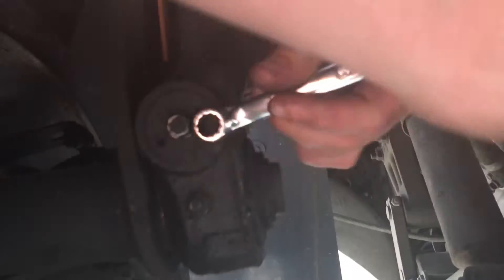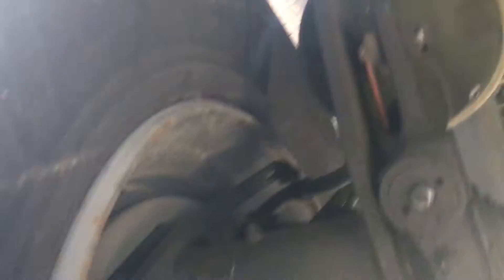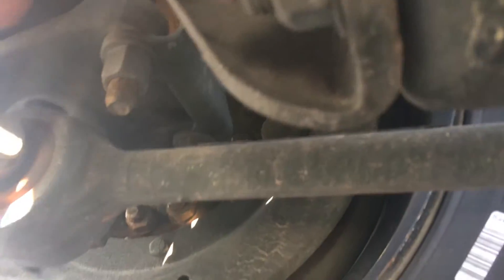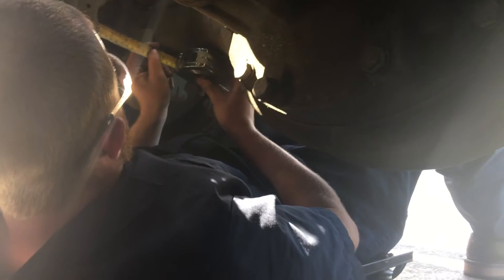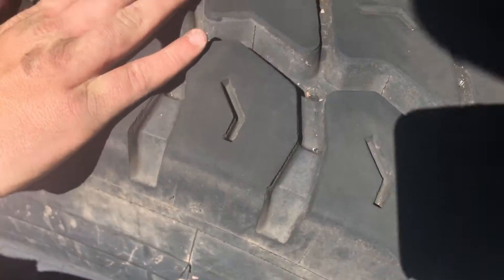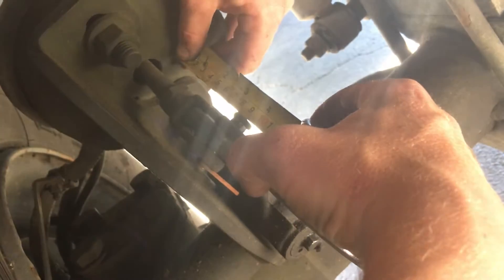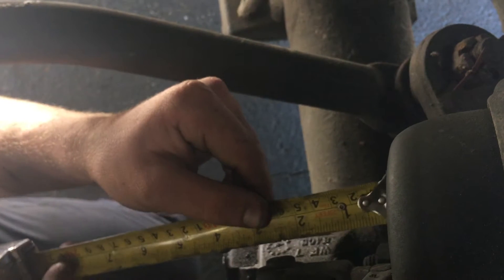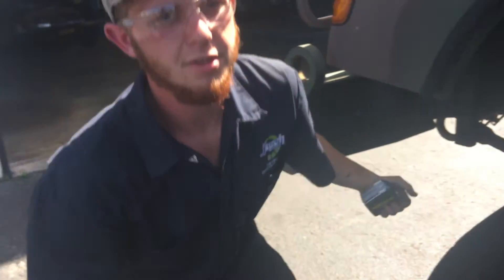How to measure brake chamber stroke and adjusting heavy duty drum brakes